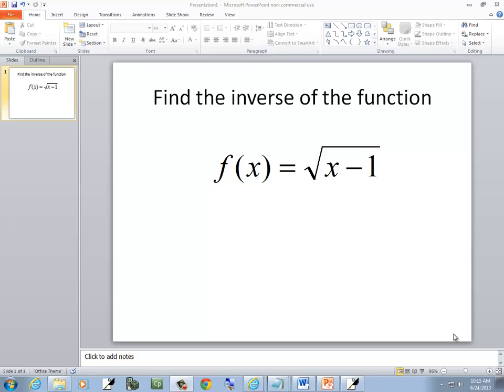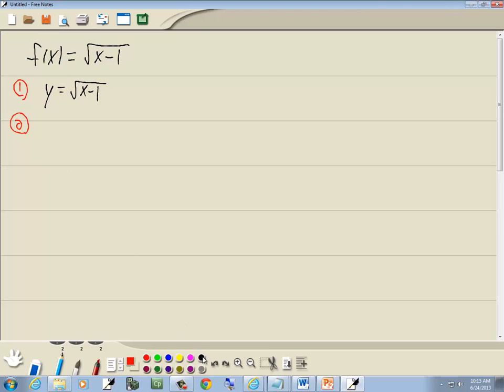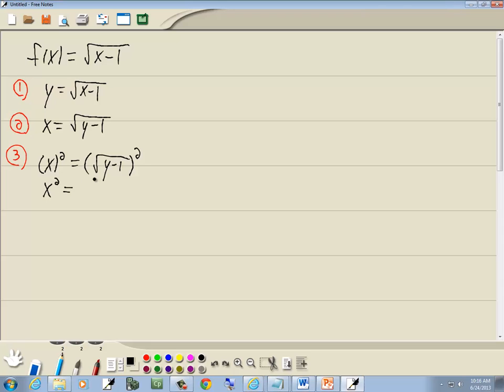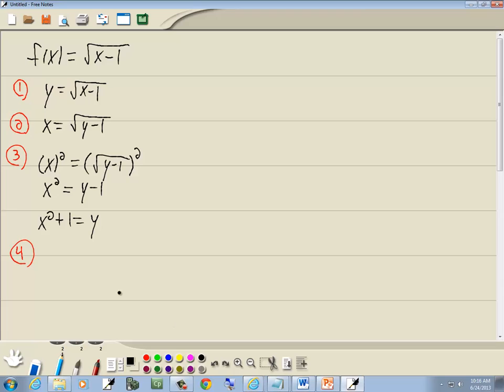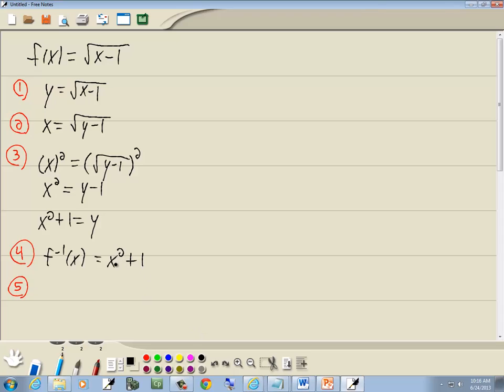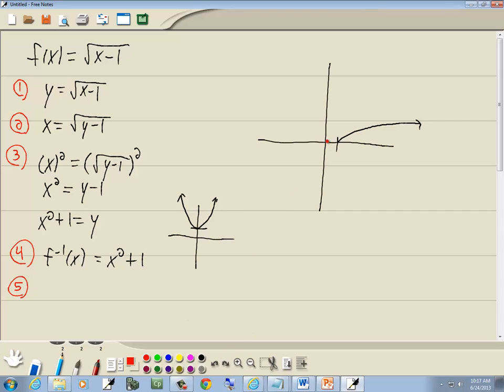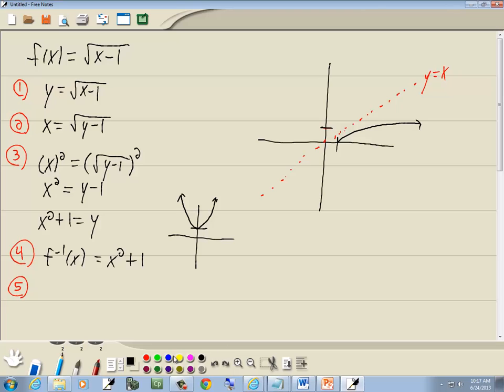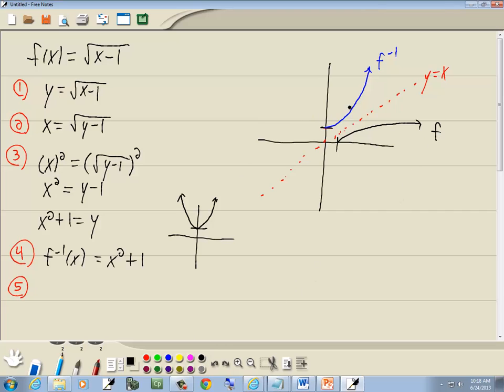College Algebra Homework - Inverses of Functions - P0783838